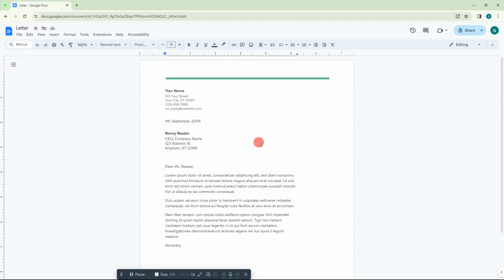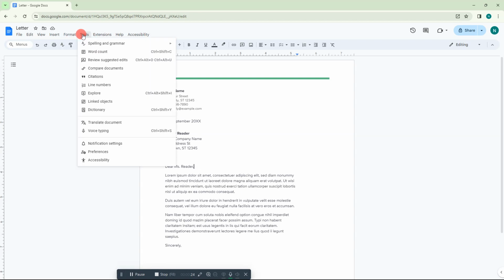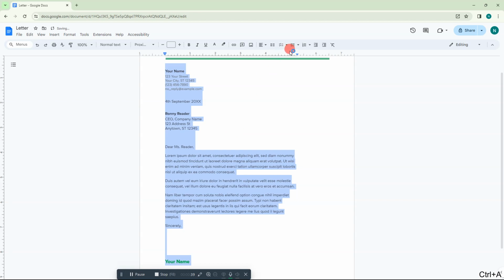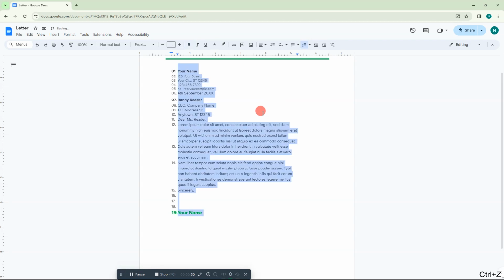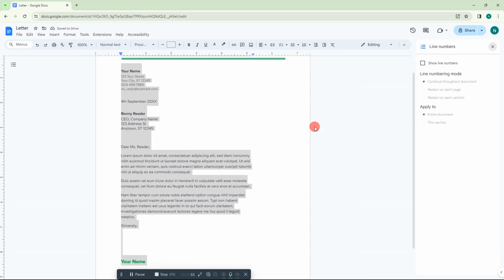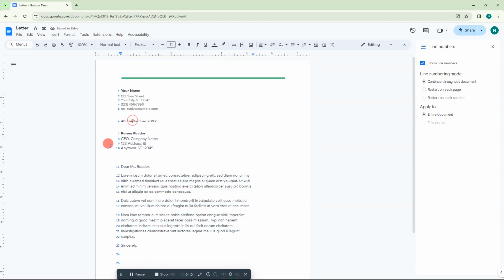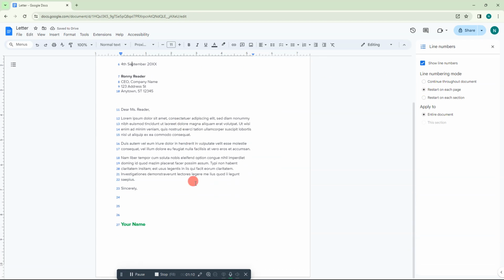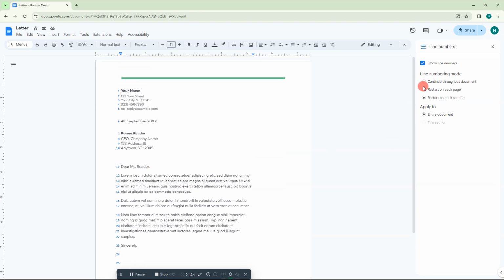How to Add Line Number in Google Docs | How to Add Line Count On Google Docs?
How to Add Line Numbers: In this video, we will discuss a Google Docs tutorial. If you want to insert line numbers in Google Docs, just follow this tutorial.

The process is simple: select the page in Google Docs, go to the settings, and enable the option to show line numbers.